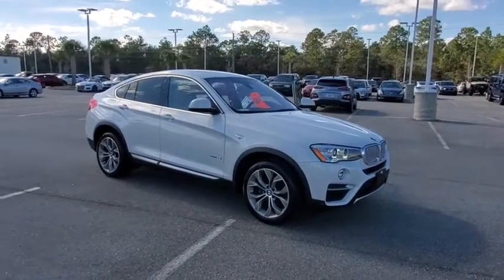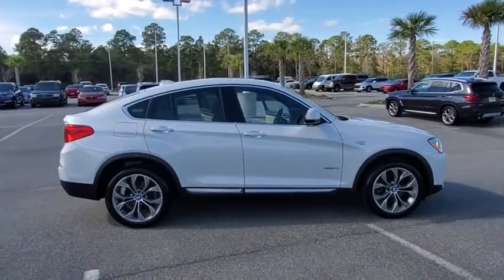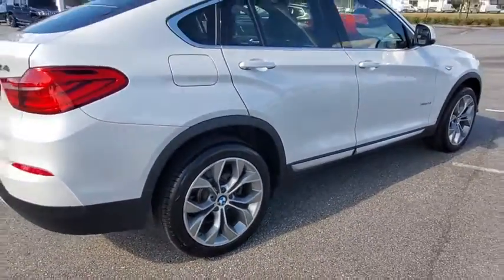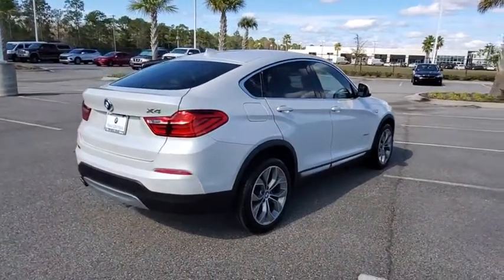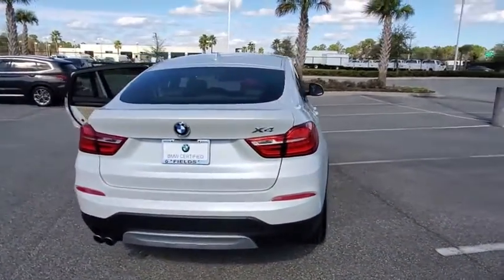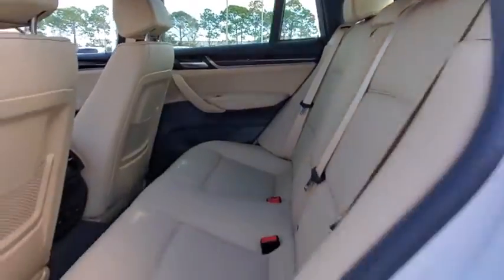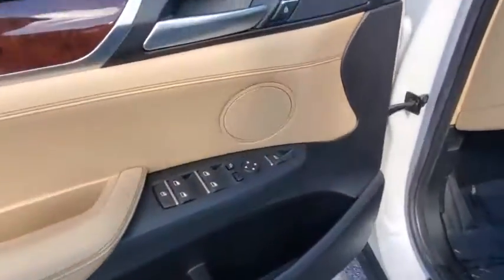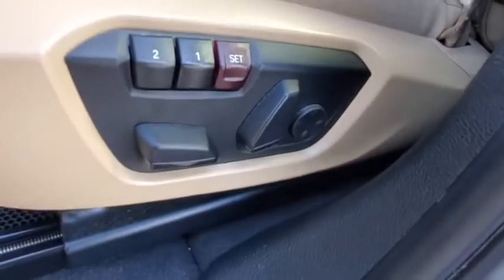2018 BMW X4 Daytona, Palm Coast, Port Orange, Ormond Beach, FL DPL5736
1050 N Tomoka Farms Rd

BMW Certified, ONLY 28,959 Miles! Navigation, Moonroof, Heated Seats, Power Liftgate, Turbo Charged, Back-Up Camera, All Wheel Drive, Aluminum Wheels, NAVIGATION SYSTEM, POWER FRONT BUCKET SEATS, APPLE CARPLAY COMPATIBILITYWHY BUY FROM FIELDS BMW?There are many reasons why people visit Fields BMW of Daytona from the Daytona Beach, Ormond Beach, Port Orange, Palm Coast, Deland, Jacksonville and St Augustine Florida areas for a pre owned car in Daytona Beach. One reason is our selection of quality sought-after pre-owned vehicles. The second is our commitment to our customers. At Fields BMW of Daytona we don't believe in gimmicks, just good cars and great people.BUY WITH CONFIDENCEAdditional plans are available to extend coverage, if desired, Every vehicle is thoroughly inspected and reconditioned by BMW-Certified technicians, 1-Year/Unlimited Miles plus balance of original new vehicle limited warranty (4-Year/50,000-miles), Roadside Assistance includes jump starts, tire changes, lock out service, and fuel/fluid delivery, 24/7 Roadside Assistance (even if someone else is driving your vehicle), Trip interruption benefits are included, Service loaner and/or alternate transport are included for the duration of your protection planOPTION PACKAGESPREMIUM PACKAGE Comfort Access Keyless Entry, Lumbar Support, SiriusXM Satellite Radio, NAVIGATION SYSTEM Remote Services, Advanced Real-Time Traffic Information, COLD WEATHER PACKAGE Heated Rear Seats, Heated Steering Wheel, Retractable Headlight Washers, Heated Front Seats, POWER FRONT BUCKET SEATS 8-way power adjustable front seats w/2-way manual headrests (STD).EXPERTS REPORTKBB.com's review says Whether you choose the base model with its 2.0-liter turbocharged 4-cylinder, or the X4 M40i and its 355-horsepower turbocharged 6-cylinder engine, both paired to a quick-shifting 8-speed automatic, you'll likely be surprised with the X4's acceleration..